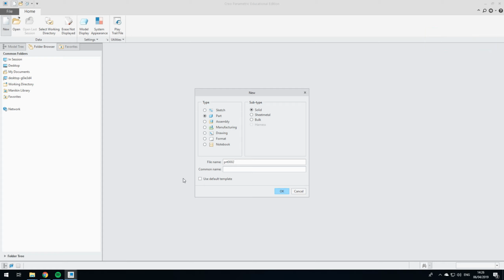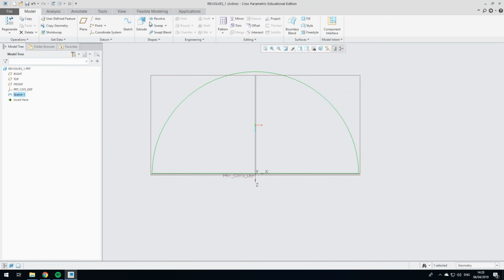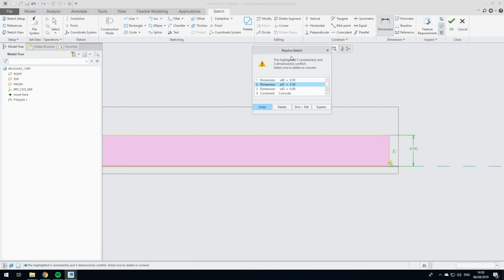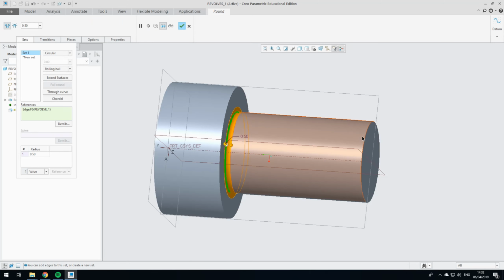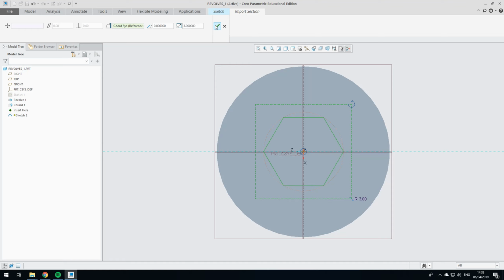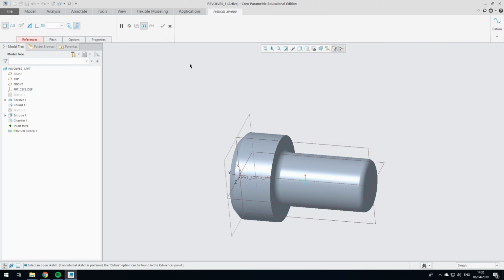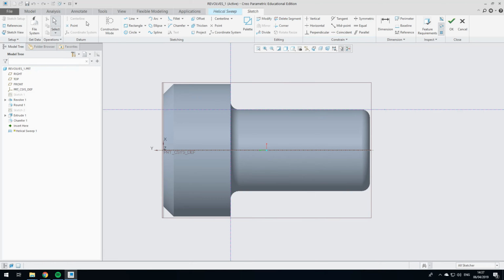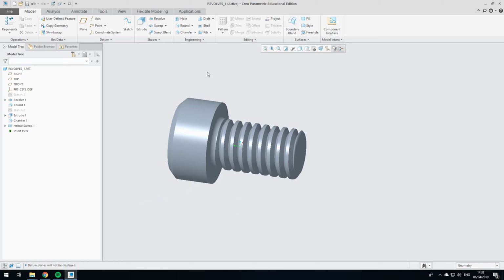2.0 Revolves and Helical Sweeps (Cutting Threads)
7:58 - Helical Sweep (External Threads)
Second Video on how to 3D model in Creo Parametric

Video shows how to revolves and moves on to cutting threads (external)

Excuse my editing I am a Engineer and am rubbish at media!

I will be doing videos in Solidworks and Siemens NX in the future